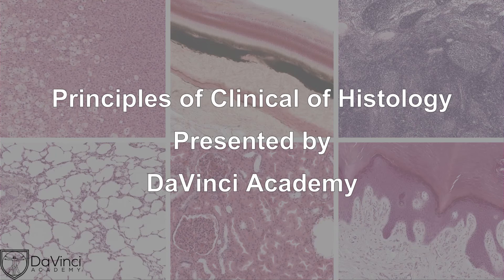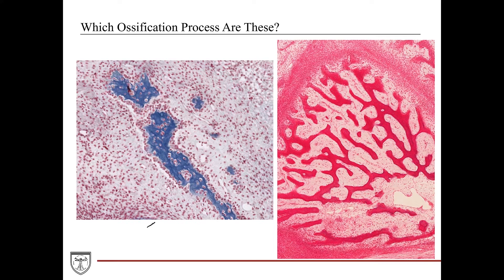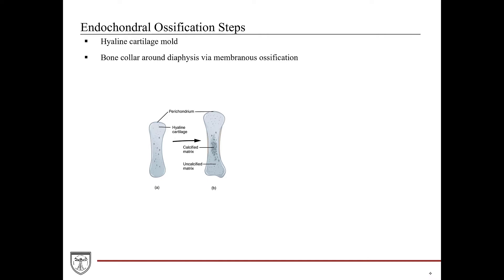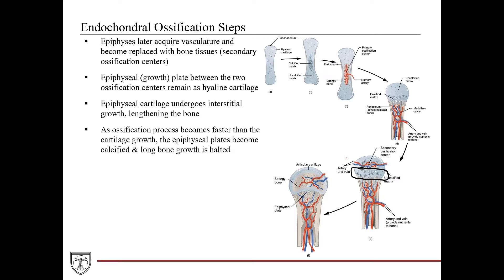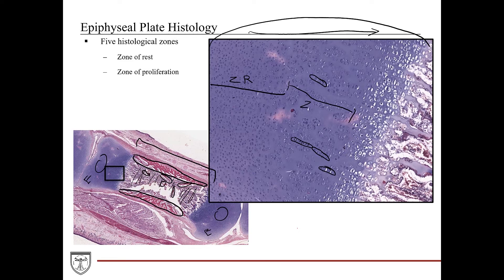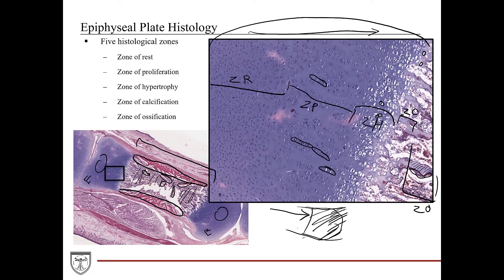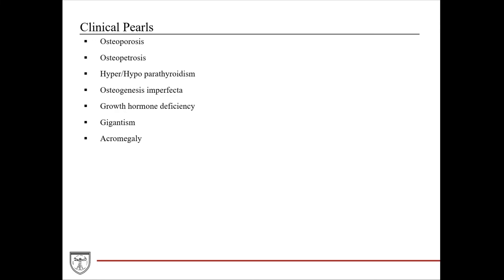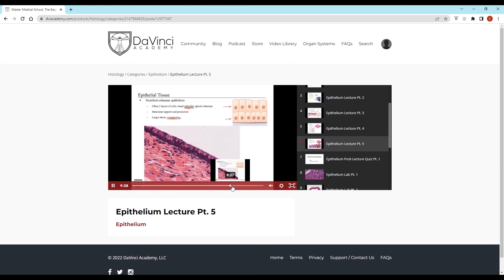Osteogenesis Histology (Membranous and Endochondral Ossification) [Bone Histology Part 3 of 3]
Histology of osteogenesis, including membranous ossification and endochondral ossification. This video is a part of our Histology Video Course